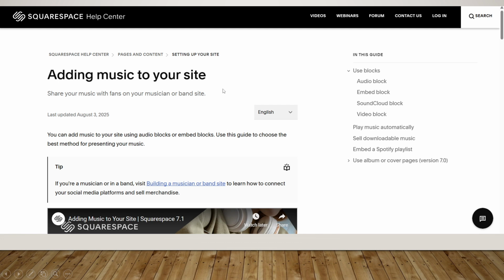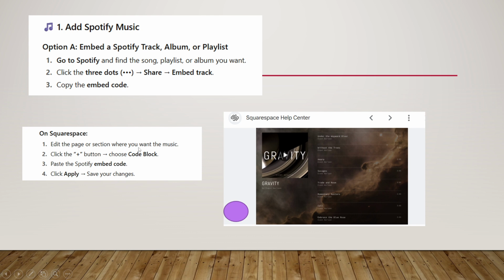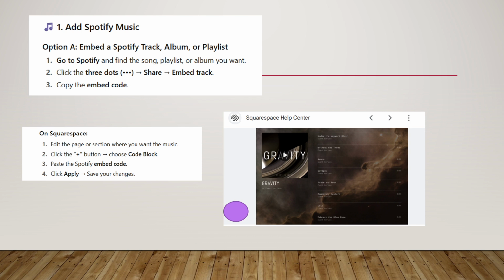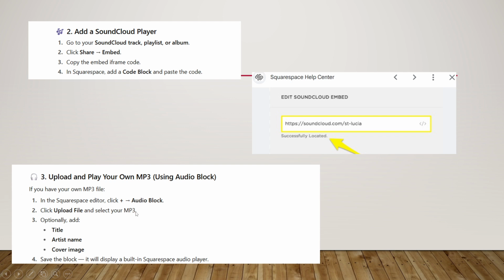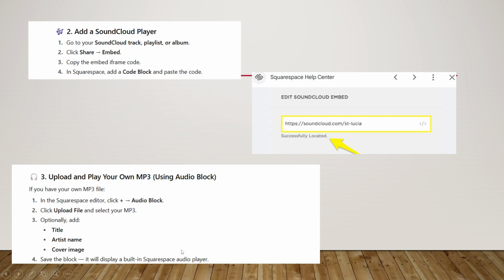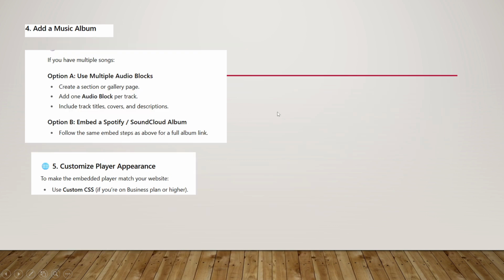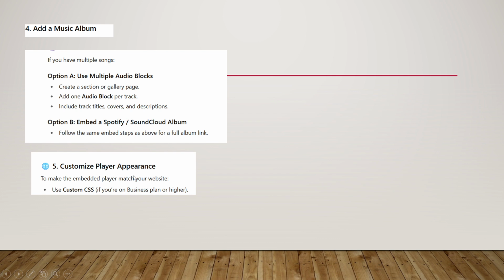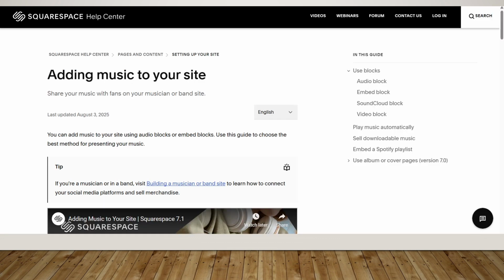HOW TO ADD MUSIC TO A PAGE ON YOUR SQUARESPACE WEBSITE Spotify, mp3, Soundcloud, & album examples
Description:
Want to add music to your Squarespace website to create a more engaging experience? 🎵 In this comprehensive tutorial, you’ll learn how to add music to any page on your Squarespace site using Spotify, MP3 files, SoundCloud, and album examples. Whether you’re a musician, podcaster, or business owner, this guide makes adding audio easy and professional.

✅ In this video, you’ll learn:

How to embed Spotify playlists and tracks on your Squarespace page

How to upload and add MP3 audio files directly to your site

How to integrate SoundCloud music players seamlessly

Tips for customizing audio player appearance and placement

Examples of adding full albums or tracks to enhance your site vibe

💡 Perfect for artists, creators, and small businesses wanting to bring their website to life with music.